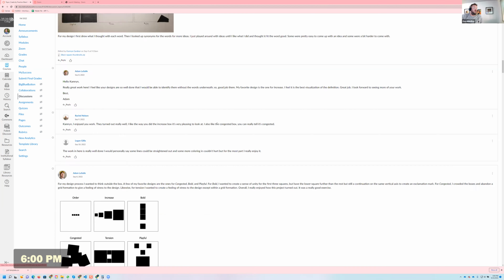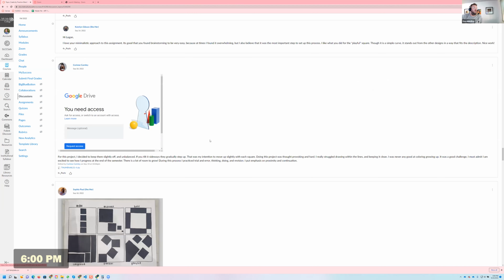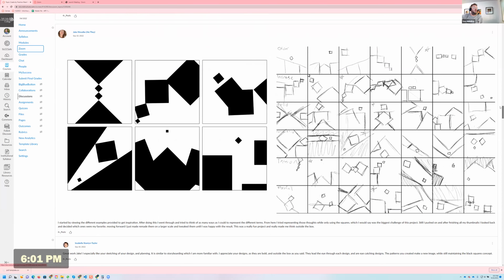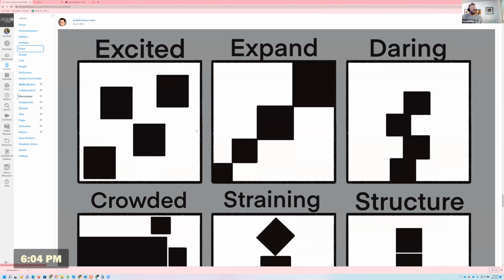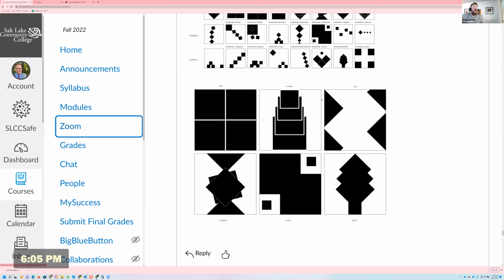Black Squares Fall 2022 Feedback